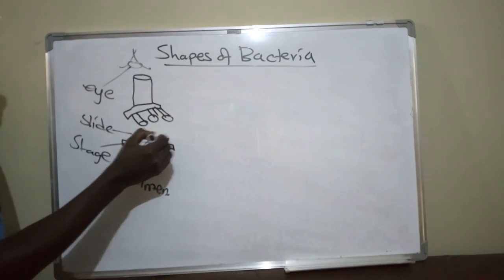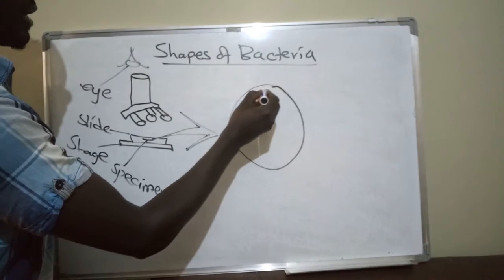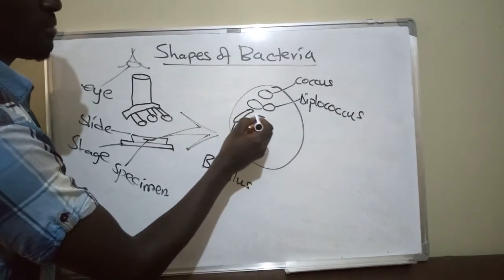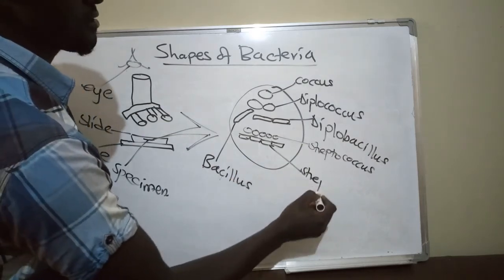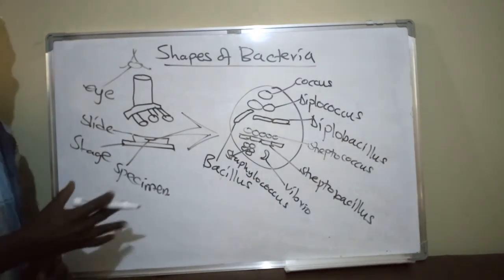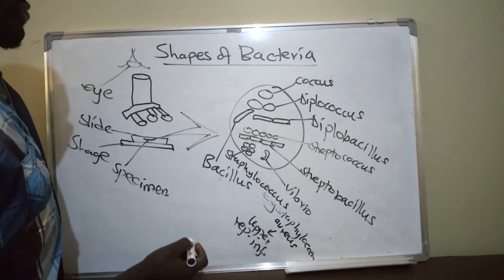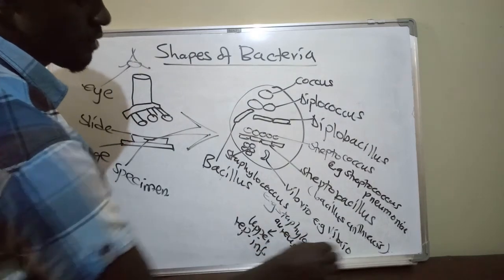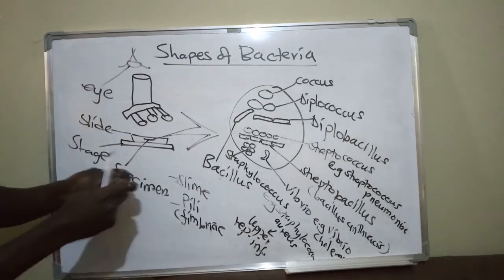Bacteria (session 3)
Shapes of bacteria by Isa Ssekandi